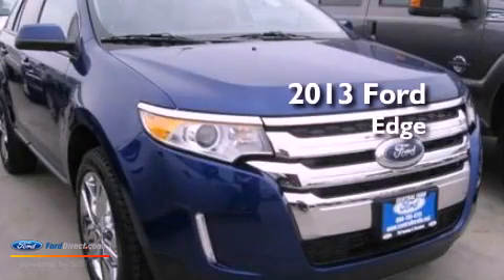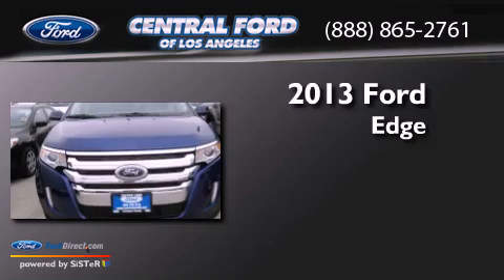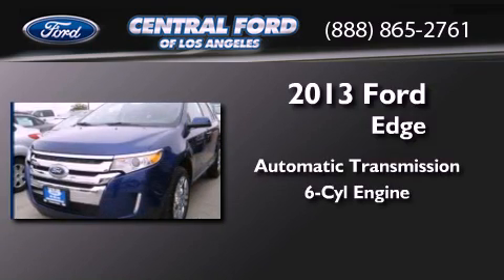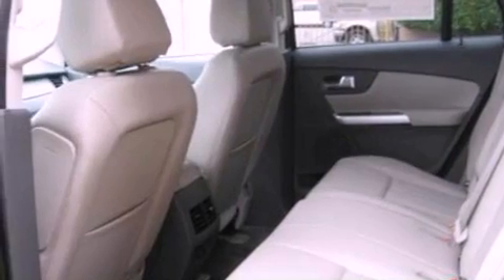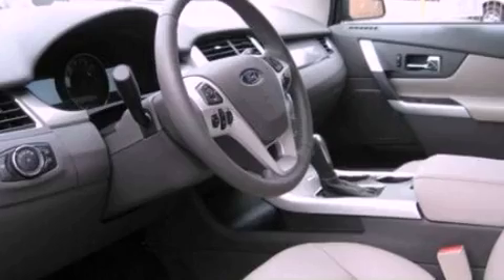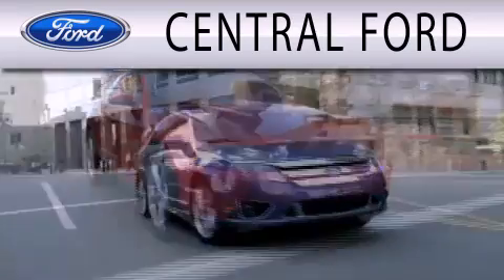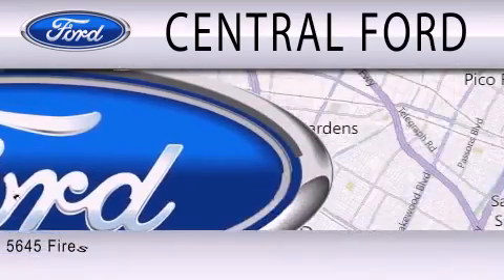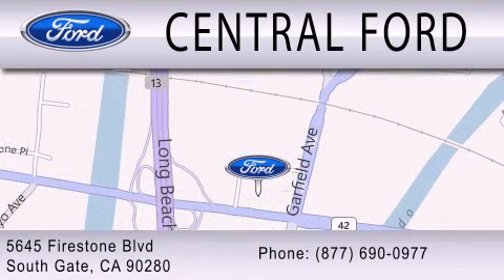2013 Ford Edge South Gate CA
Year : 2013
 Make : Ford
 Model : Edge
 Engine : 3.5L V6 24V MPFI DOHC
 Trans . : 6-SPEED AUTOMATIC
 Exterior : DEEP
 Miles : 2

 Stock : 000U8343

 5645 Firestone Blvd.